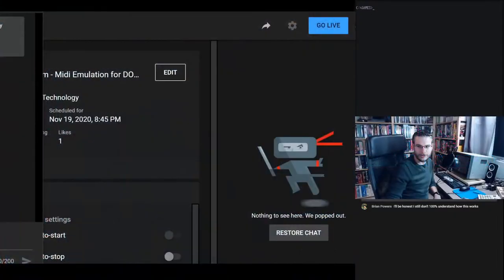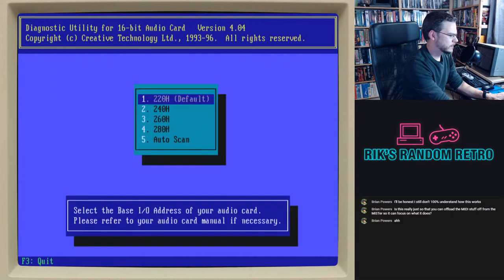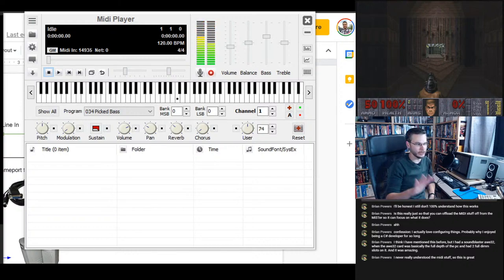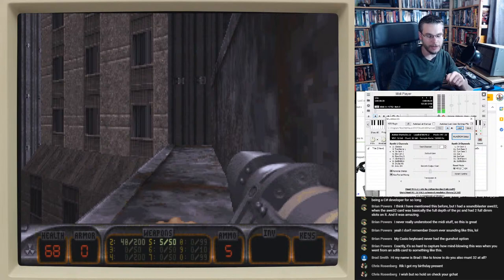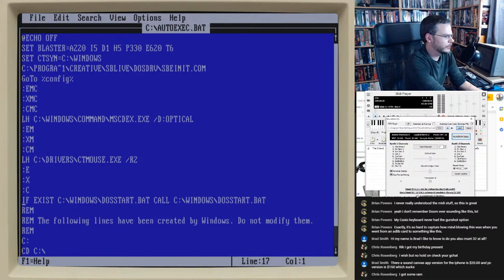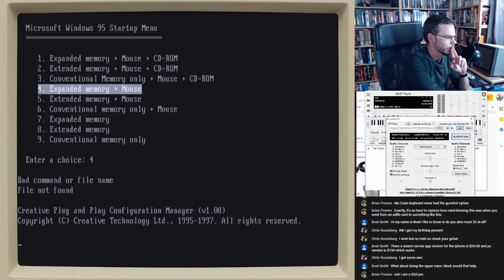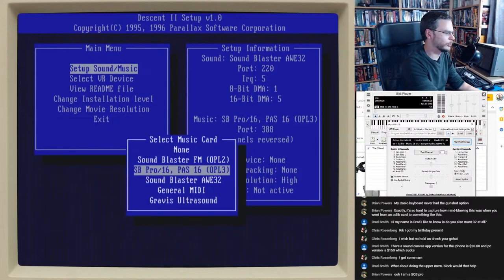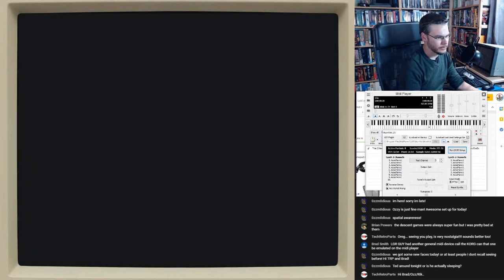Livestream - Midi Emulation for DOS Games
Streaming some games using Midi emulation